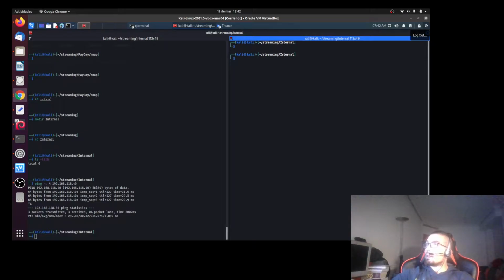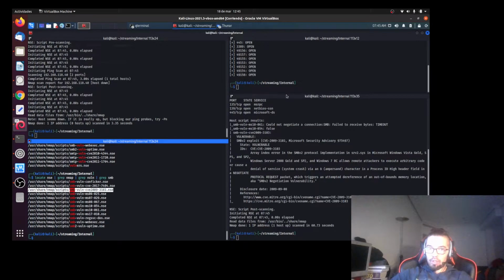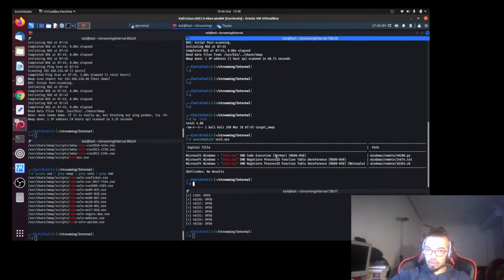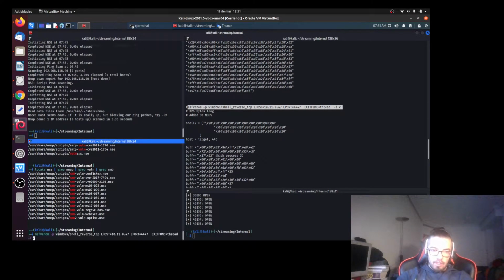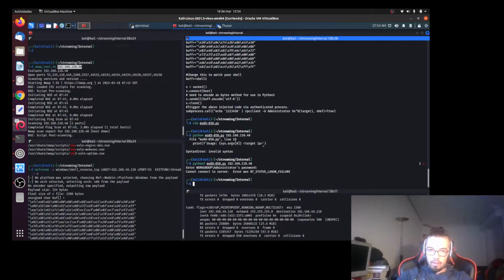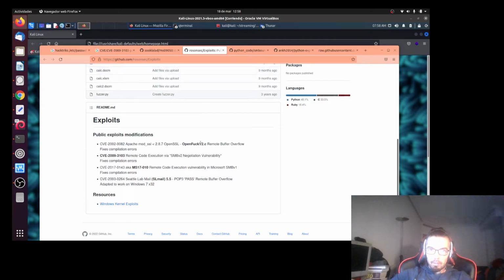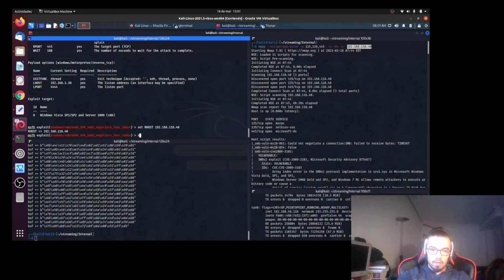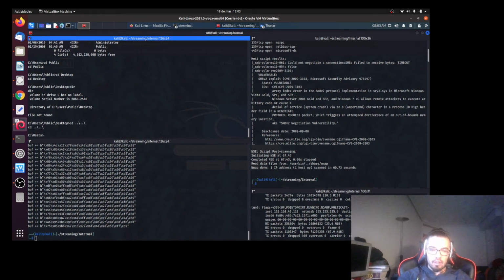[offensivesecurity Internal ] Windows